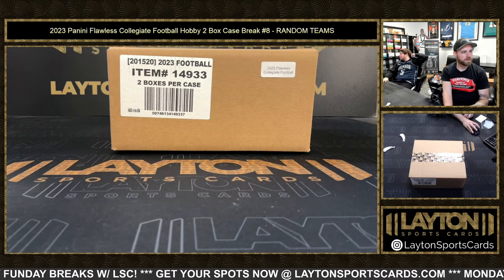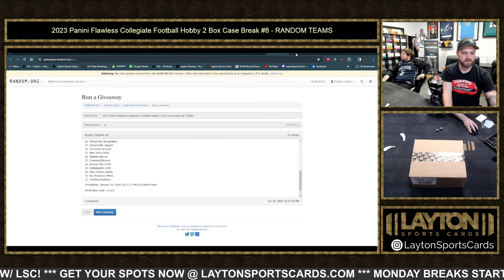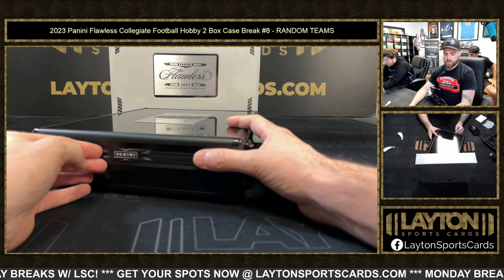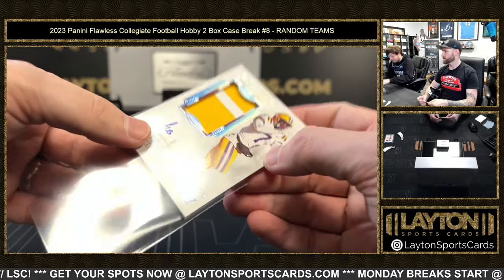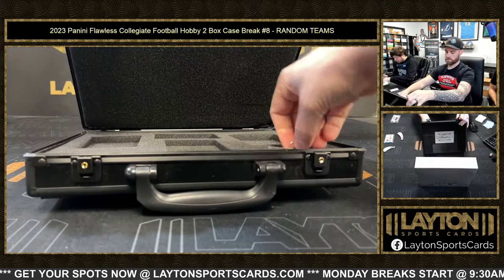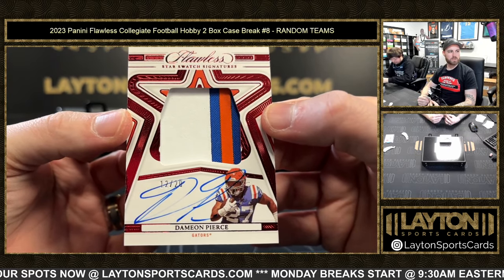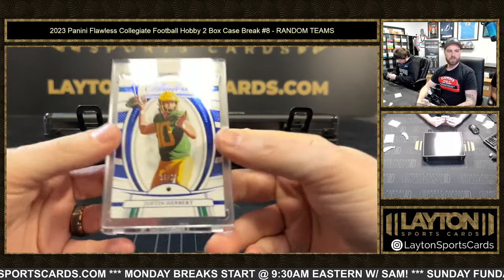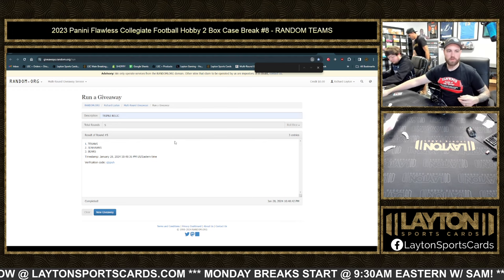2023 Panini Flawless Collegiate Football Hobby 2 Box Case Break #8